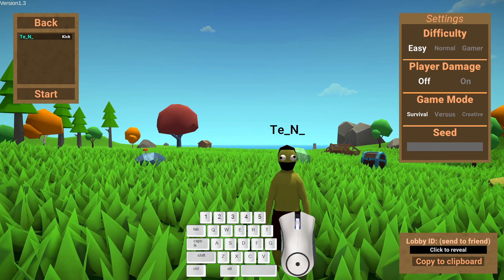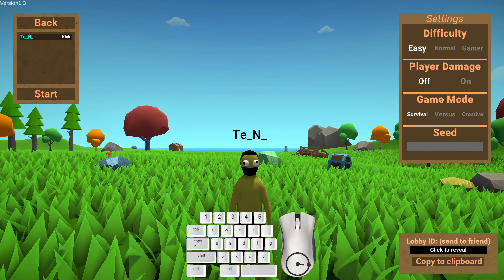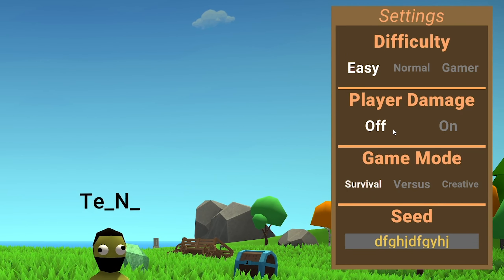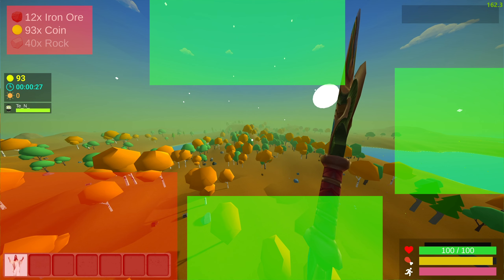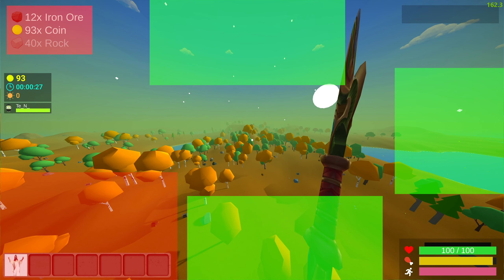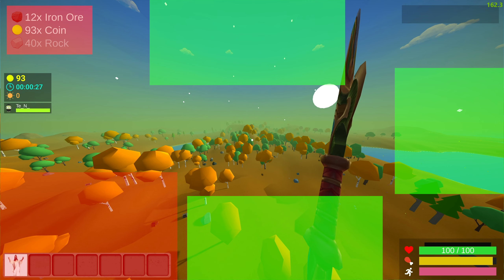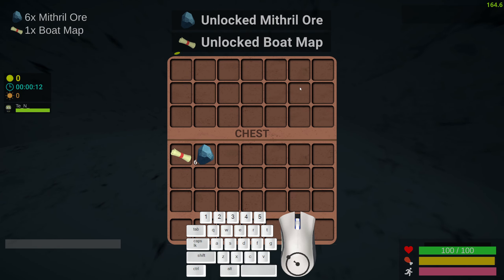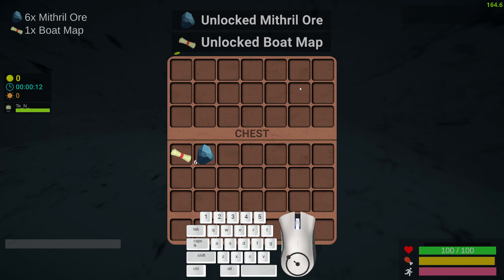In-Depth Muck Speedrun Tutorial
Welcome to the world of Muck speedruns! This tutorial will go over just about every single detail about the game as if you've never played before. Please use the timestamps below to skip around if you've played the game before.

Unfortunately, the most important thing is something that cannot be learned/taught - RNG. The only thing you can do is run after run to get a seed that gives you the right stuff. If you're not a fan of RNG, try out set seed!

00:00 - Intro
00:37 - Everything You Need
01:58 - General Info and Speedrunning Rules
03:37 - Settings
06:11 - Stats
06:33 - Bunny Hops/Stamina Usage
13:28 - Inventory and Management
17:22 - Boat Map Behavior
19:25 - Quick Switch/Quick-Hitting
21:58 - How to Beat the Game
23:10 - Trading Outposts/Villages
25:42 - Traders/Villagers
    - 25:57 - Archers
    - 26:25 - Chefs
    - 27:04 - Woodcutters
    - 27:32 - Smiths
    - 28:04 - Wildcards
    - 28:44 - Runners
29:45 - Chief Chest
32:45 - Bosses and How to Beat Them
    -  33:00 - Big Chunks
    - 35:43 - Chiefs
    - 38:16 - Gronks
    - 40:13 - Guardians
43:13 - Chief Spear Drop
43:56 - Structures
    - 44:03 - Wooden Carts
    - 44:22 - Pavilions
    - 45:05 - Respawn Statues and Totems
    - 45:20 - Caves
    - 47:09 - Jack Huts
    - 47:50 - Pitman Huts
    - 48:19 - Fletchers Huts
    - 49:00 - Chefs Huts
    - 49:22 - Smiths Huts
    - 49:58 - Looters Huts
50:23 - Speedrun Power-Ups Tierlist (What They do and What You Want)
    - 59:41 - Adrenaline
1:00:00 - Actual Speedrun with Commentary
1:26:01 - Wrap-Up
1:26:41 - Bonus Tips and Tricks
    - 1:26:58 - Brand New Ground Clip (2024)
    - 1:31:16 - Dropping Items to Block Guardian Beam
    - 1:32:23 - Boat Hole by Staircase
    - 1:33:06 - Right/Left Click Crafting

Special thanks to Eclipse for bestowing all of his Muck knowledge to the community over the years, and Zaphe for much of the same and for inadvertantly making sure I didn't give up running the game.